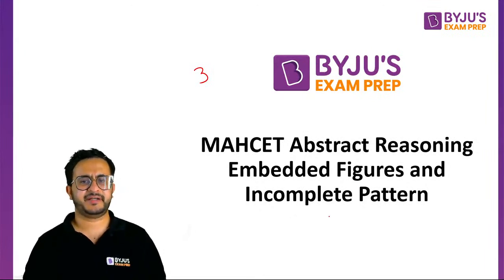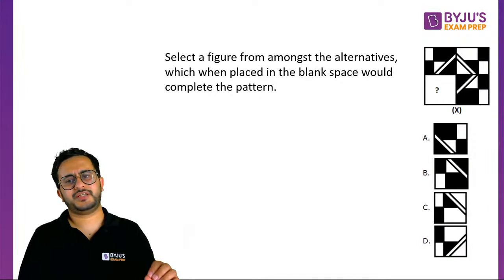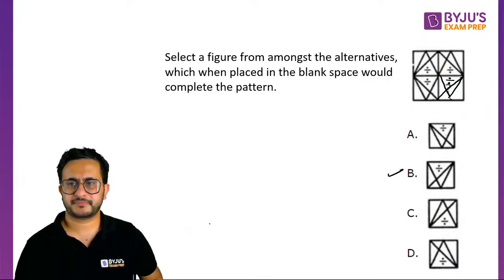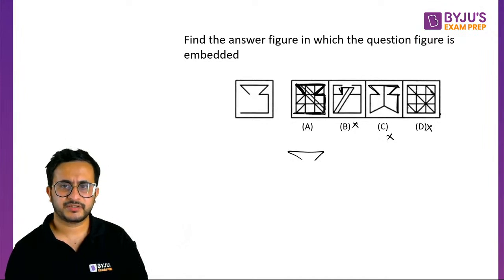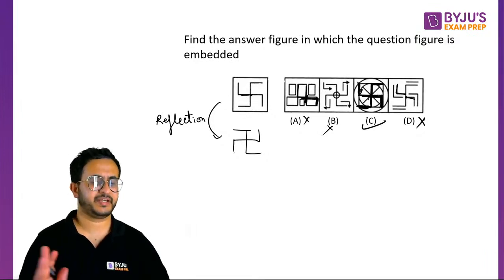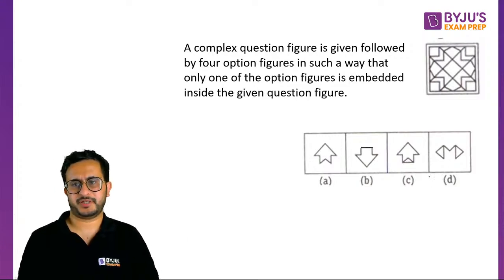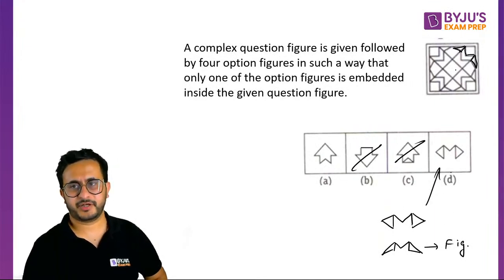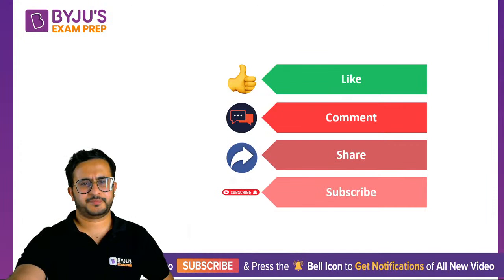MAH MBA CET Abstract Reasoning | Embedded Figures & Incomplete Pattern | Part 4 | MAHCET MBA 2025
🎯 MAH MBA CET 2025 preparation in full swing? Let’s tackle one of the trickiest parts — Abstract Reasoning: Embedded Figures & Incomplete Pattern! MAHCET MBA 2025 is just around the corner. But the MH CET aspirants have started their MAH CET MBA preparation. Abstract Reasoning plays an important role in CET MBA reasoning section. BYJU'S MBA CET expert is going to take the topics of abstract reasoning and decode all the key rules that will help the aspirants to crack the MHCET MBA 2025 exam. Topper would cover areas like: